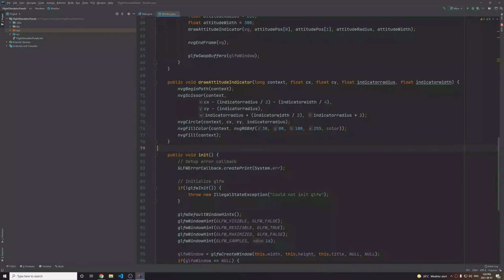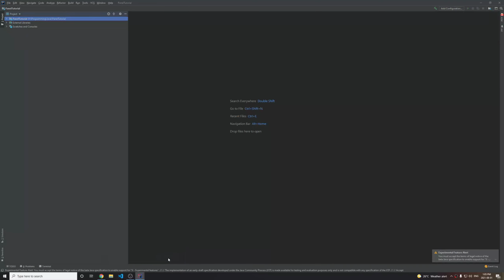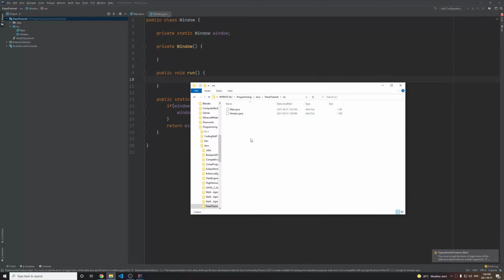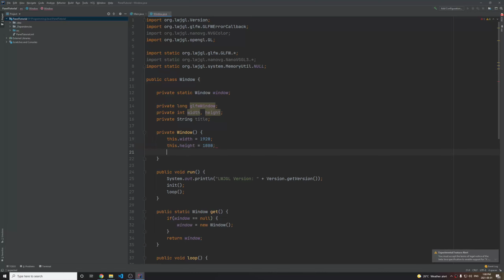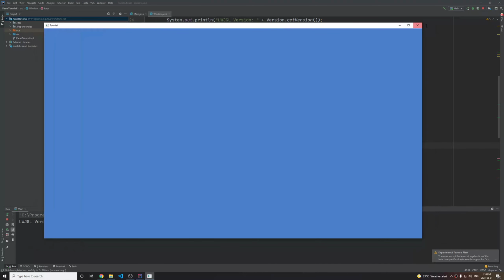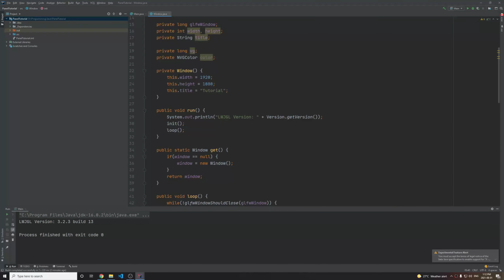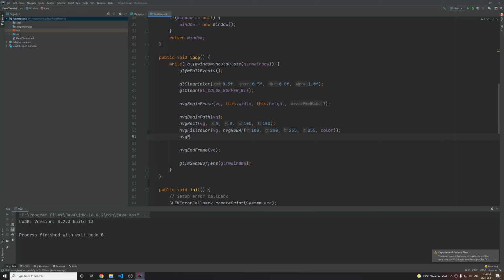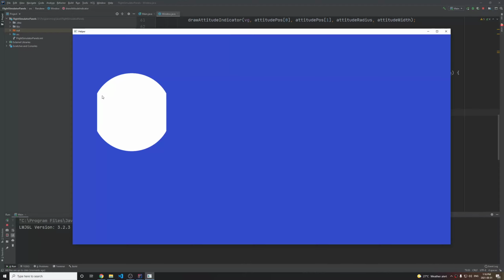Custom Panel Tutorial Part 1 | MSFS (Java and C++)